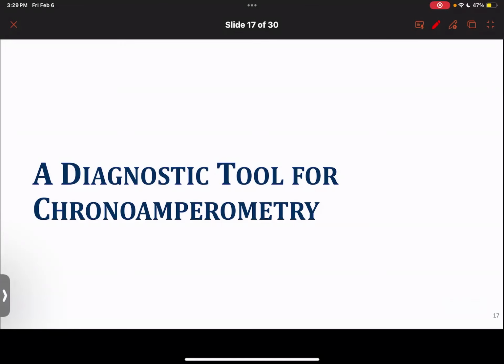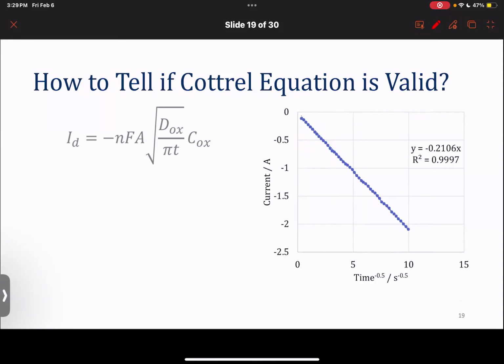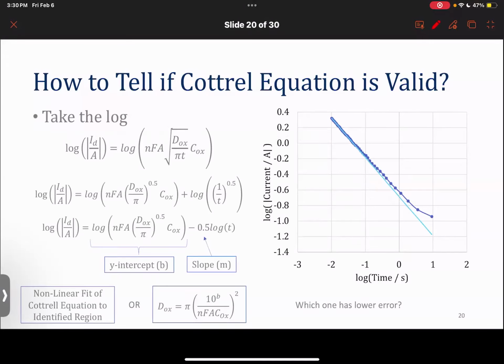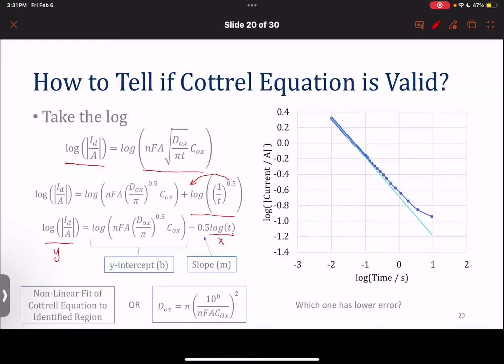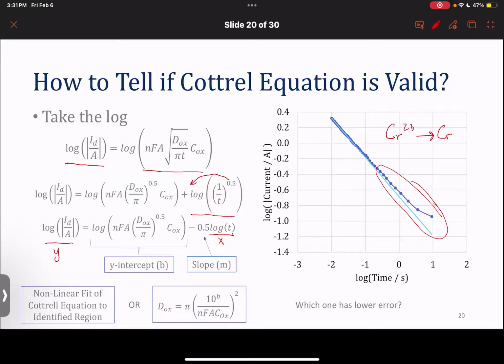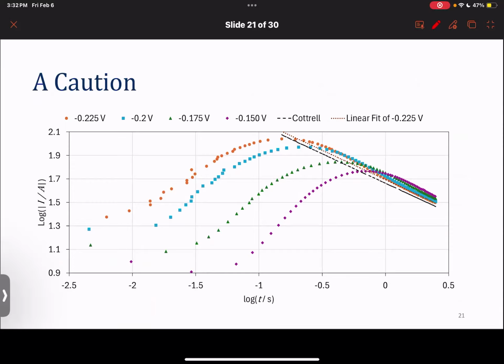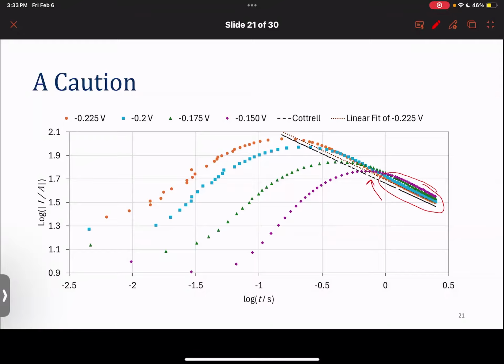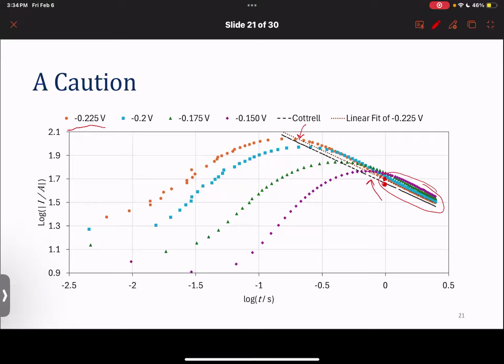Lesson 5D: Diagnostic Tool for Chronoamperometry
How do you know when the Cottrell equation truly applies in chronoamperometry? In this video, we explore a practical diagnostic method to determine whether your current–time data follows ideal diffusion behavior. Using 1/√t plots and log–log analysis, we learn how to identify the correct time window for evaluating diffusion‑controlled current, detect deviations caused by natural convection or surface area changes, and understand why insoluble product deposition can distort results.

This lesson helps you confidently choose valid data for extracting diffusion coefficients, concentrations, and other electrochemical parameters.

Next video: microelectrodes and the effects of surface roughness.